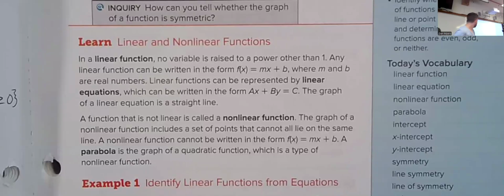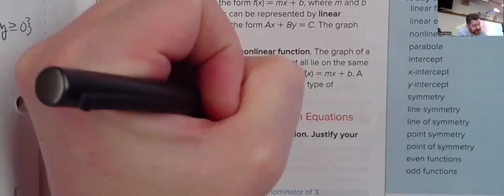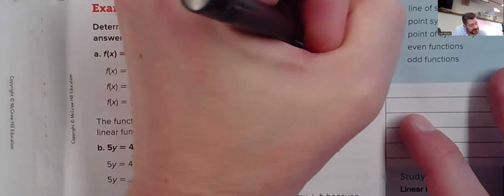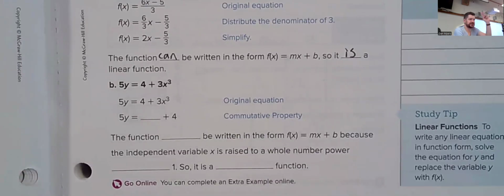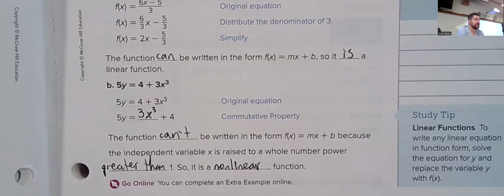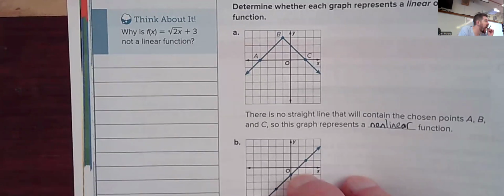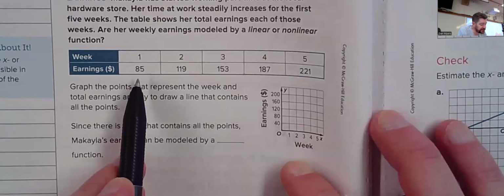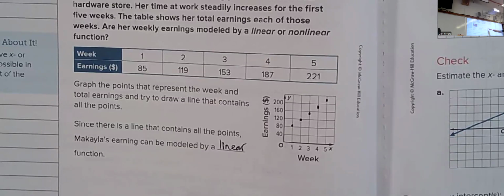Lesson 1-2: Linearity, Intercepts, and Symmetry Day 1